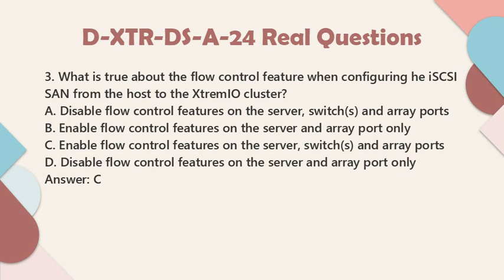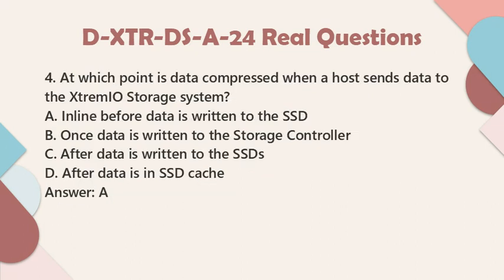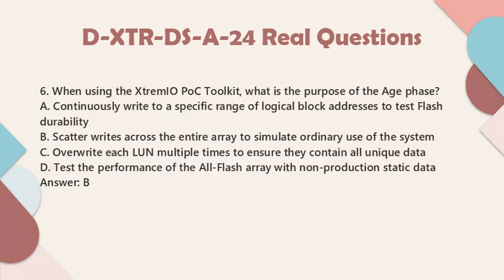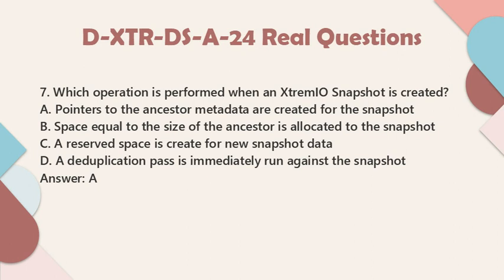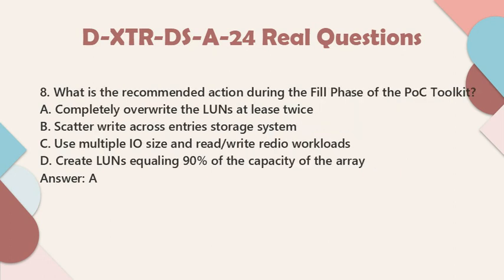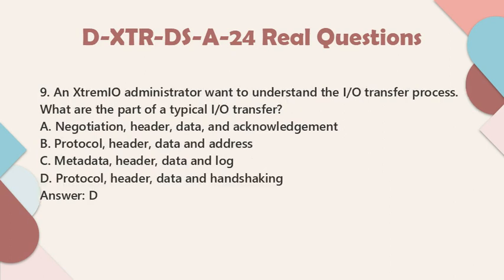Dell XtremIO Design D-XTR-DS-A-24 Exam Questions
Are you looking for tips and strategies to best prepare for the D-XTR-DS-A-24 Dell XtremIO Design Achievement exam? PassQuestion offers a comprehensive set of the latest Dell XtremIO Design D-XTR-DS-A-24 Exam Questions, meticulously crafted to help you acquire the necessary knowledge on the content covered in the EMC D-XTR-DS-A-24 Exam syllabus. Utilizing these Dell XtremIO Design D-XTR-DS-A-24 Exam Questions will significantly enhance your understanding of the material, thereby boosting your confidence and increasing your chances of passing the exam with excellent results. These Dell XtremIO Design D-XTR-DS-A-24 Exam Questions are designed to mirror the actual exam format, providing you with a realistic preparation experience.